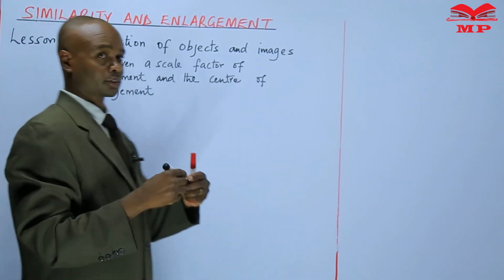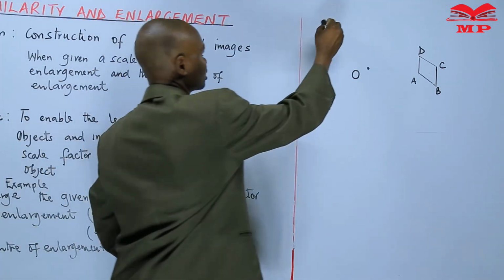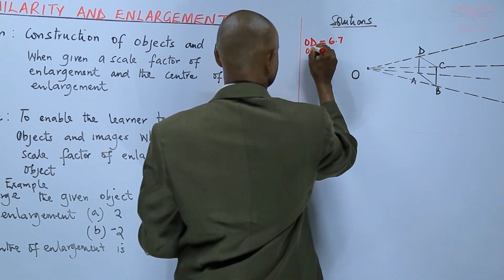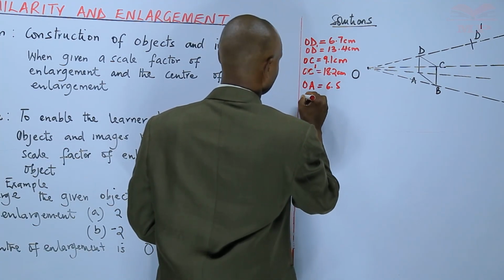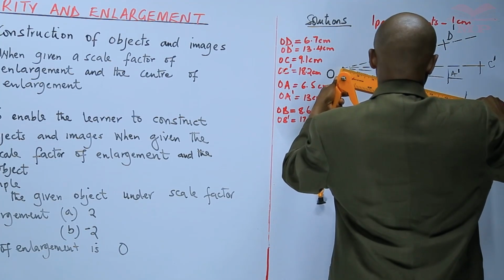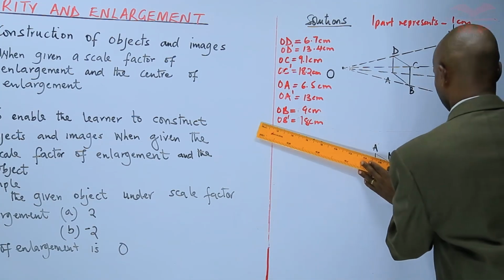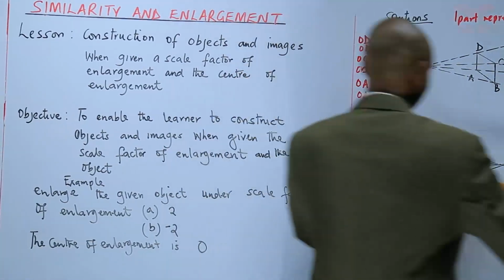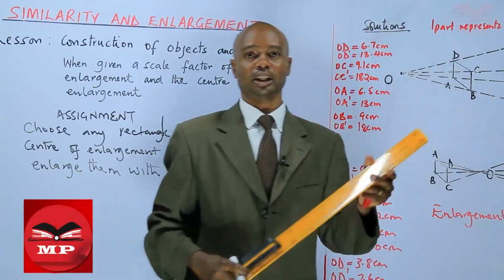Construction of Objects and Images when Given A Scale Factor L9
Construction of Objects and Images with a Scale Factor | Mathematics Lesson L9 📐✏️

In this lesson, learn how to construct geometric objects and their images when given a scale factor. Understand the rules for enlargements and reductions and how to accurately draw transformations.

💡 Key Concepts Covered:

Definition of scale factor in geometry

How to construct images of objects using a given scale factor

Step-by-step construction techniques for triangles, quadrilaterals, and other shapes

Effects of scale factor on size, orientation, and position

Practical applications in maps, designs, and real-life geometric transformations

Individuals seeking to master geometric constructions and transformations

📘 Learn With Manifested Publishers:
Access video lessons, notes, and exercises to master the construction of objects and images using scale factors.